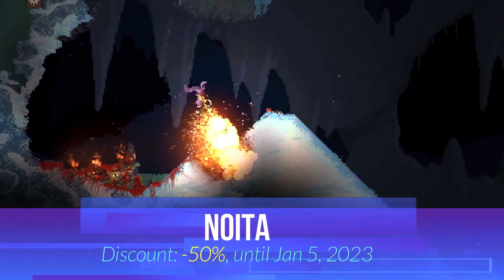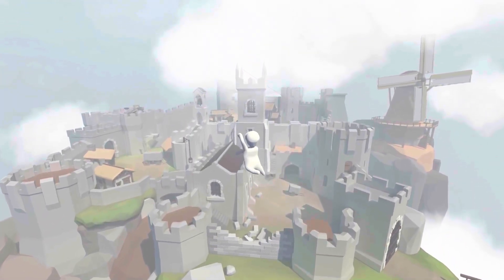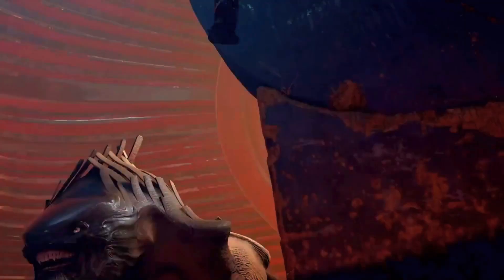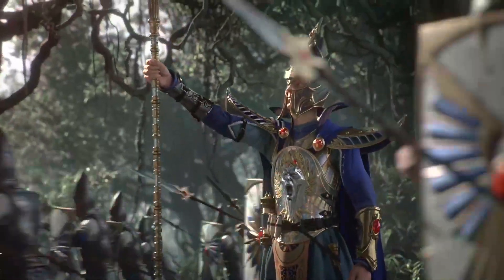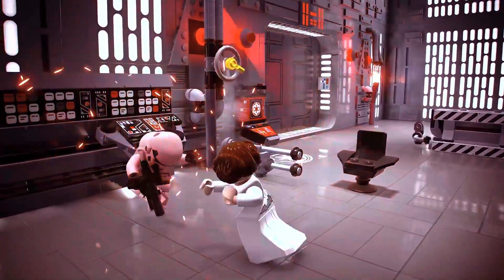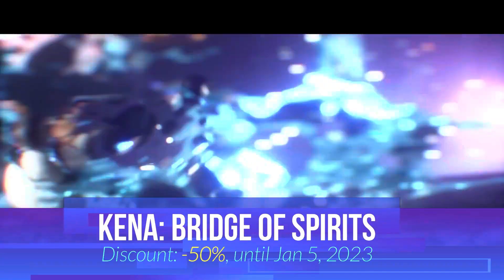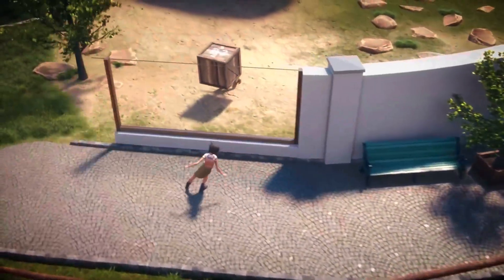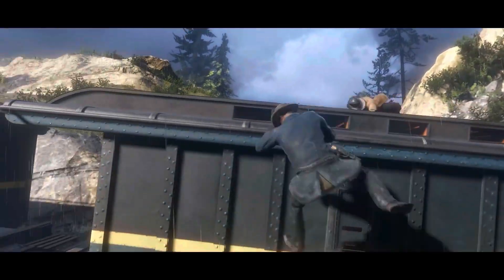Huge Discounts | STEAM Winter SALE 2022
About watzgamin:
We post Steam Deals, Game Reviews, Top game picks, frequently and soon will start posting gameplays and more exciting content.

It is a fairly new channel and needs your support.

All deals will last until 5th Jan, 2023

0:00 Intro
0:36 Noita
1:10 Human: Fall Flat
2:02 Marvel's Guardians of the Galaxy
2:45 Total War: WARHAMMER II
3:26 Halo: The Master Chief Collection
4:08 LEGO® Star Wars™: The Skywalker Saga
4:51 Sea of Thieves
5:20 Kena: Bridge of Spirits
6:02 Planet Zoo
6:32 Red Dead Redemption 2